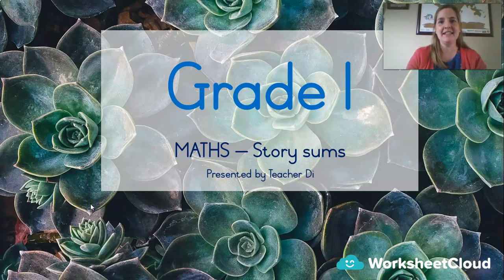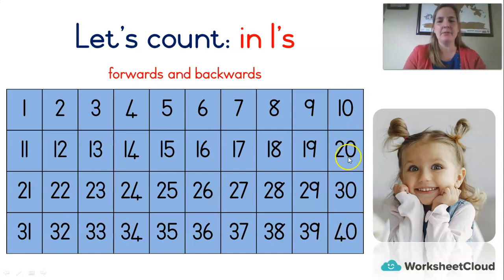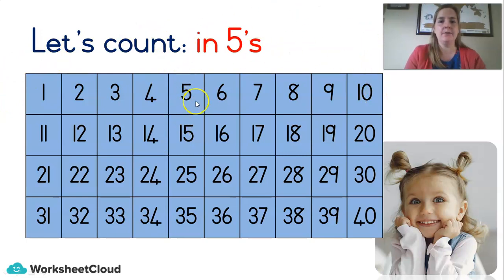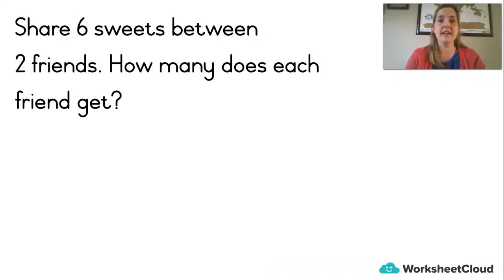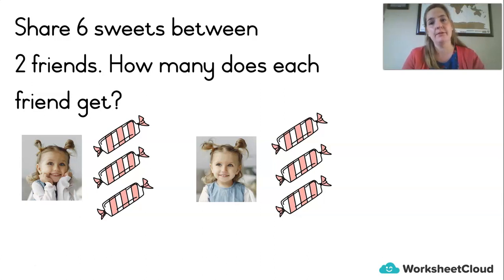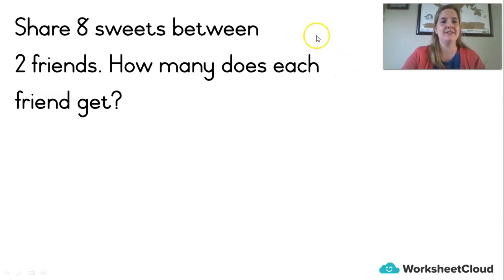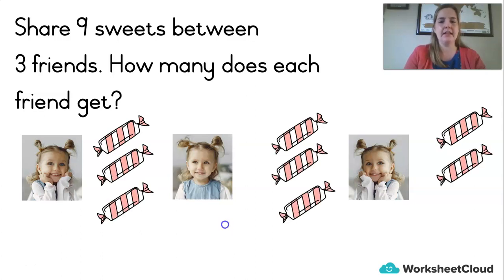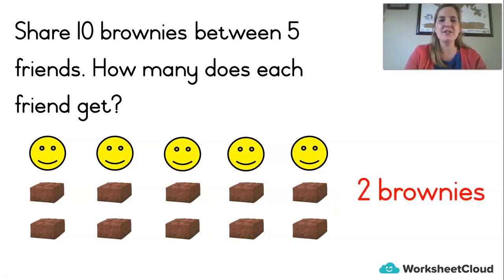Grade 1 - Mathematics - Story Sums Sharing / WorksheetCloud Video Lesson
In this Grade 1 Mathematics video lesson we will be teaching you about Story Sums Sharing.